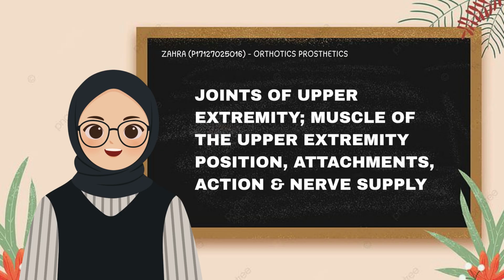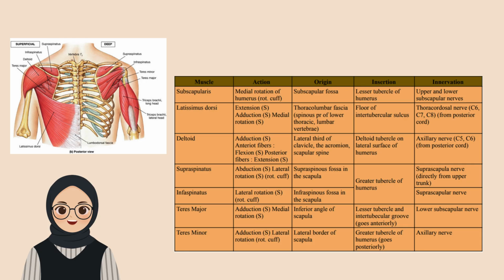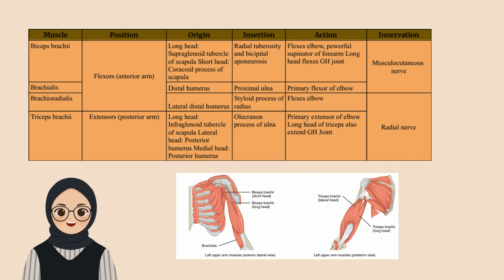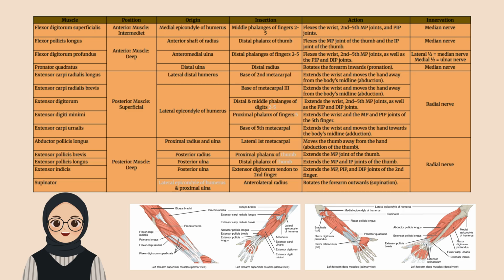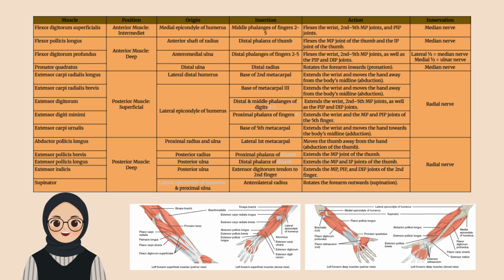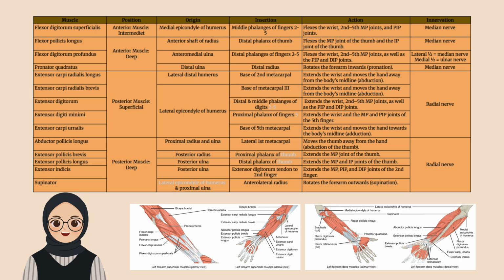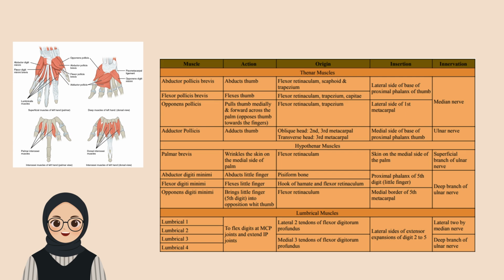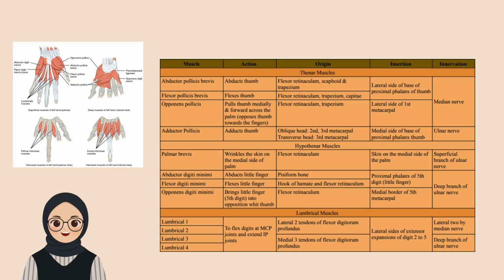JOINTS OF UPPER EXTREMITY; MUSCLE OF THE UPPER EXTREMITY POSITION, ATTACHMENT, ACTION & NERVE SUPPLY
The human hand has a complex anatomical structure. Bones, joints, and muscles work together to produce various functional movements. Each movement occurs due to precise coordination between the musculoskeletal and nervous systems. Understanding the anatomy of the hand is very important in the field of orthotics and prosthetics as a basis for supporting and restoring human motor function.

Name : Zahra
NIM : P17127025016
Class : International Class